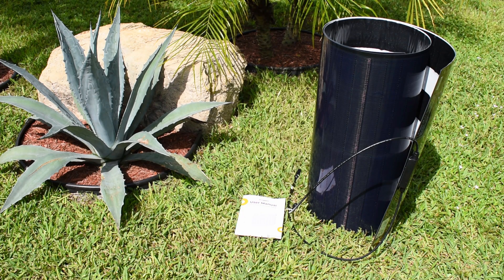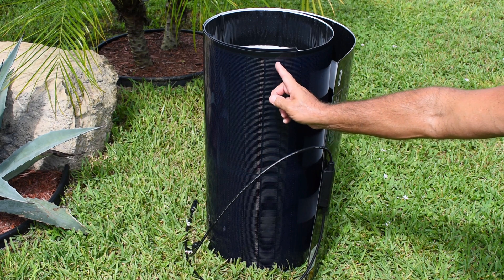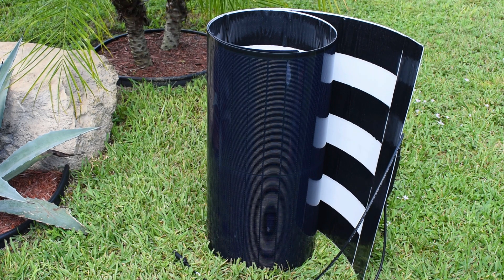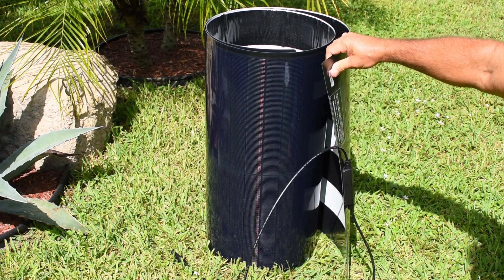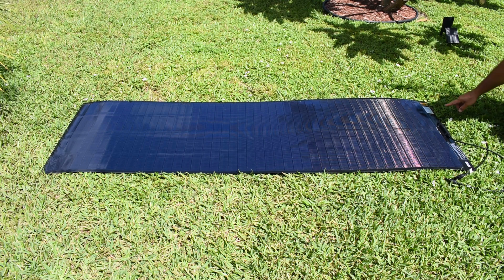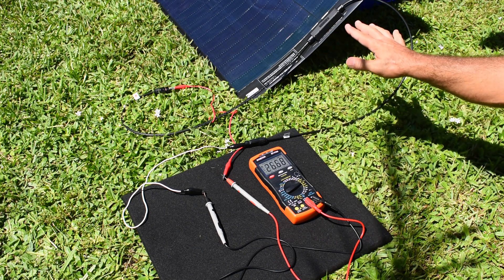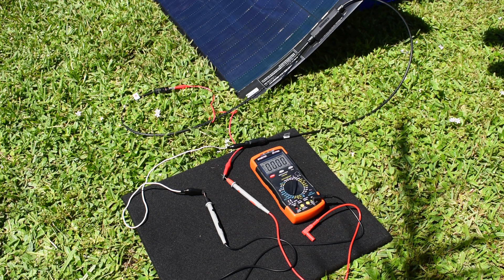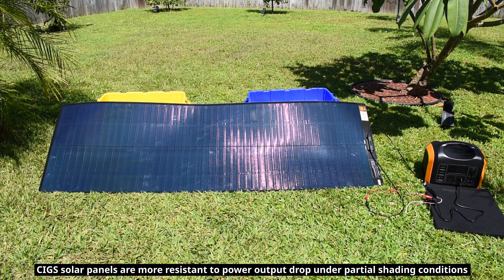BougeRV 200 Watt Yuma Flexible CIGS Walk On Solar Panel ~ Van/Boat Life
Looking for a thin, flexible, and waterproof high power output solar panel for your van, RV, Trailer, Fifth Wheel, or Boat? If so, then you'll definitely want to check out this BougeRV 200 watt Yuma CIGS walk on solar panel. Product review and testing video. Green power, ideal for van life and boating. Enjoy the video!

Expiry date: Oct. 30th 2024
BougeRV's products from Amazon
200W Yuma Panel from Amazon
My digital multimeter